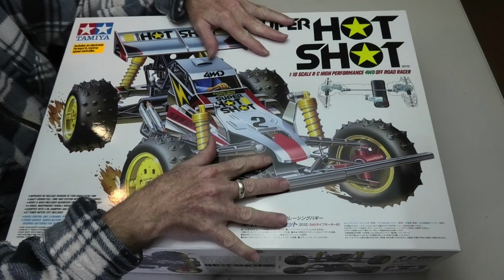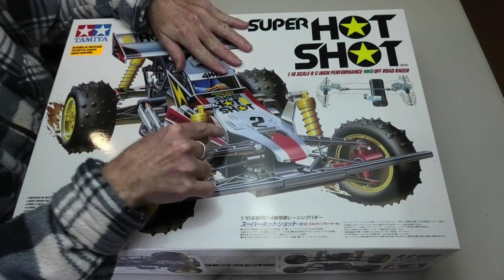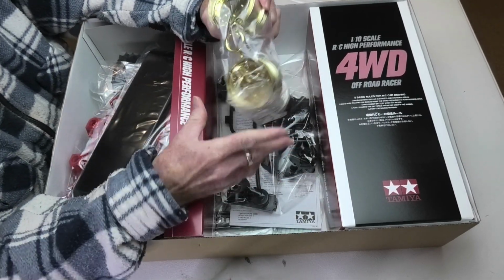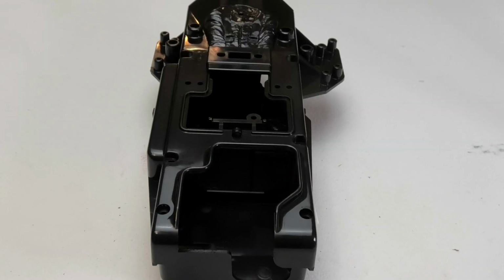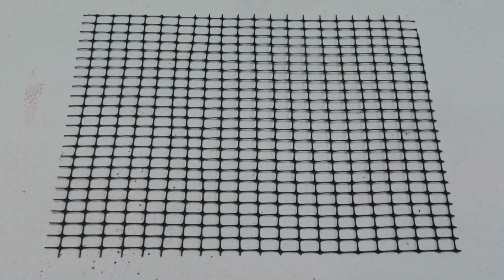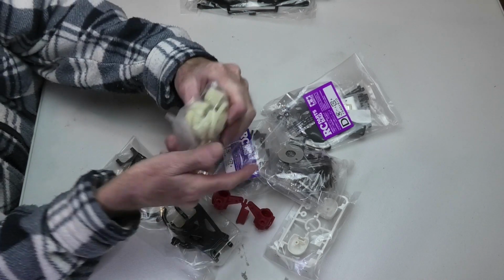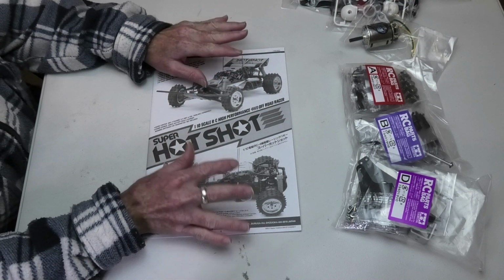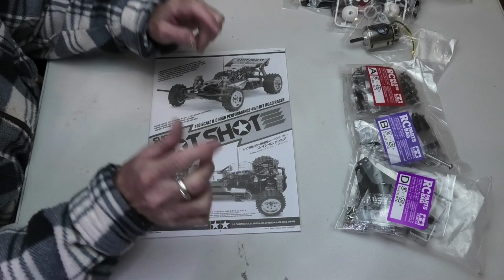New Project! Tamiya Super Hotshot!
Guys, in this video I unbox a very special new project! The Tamiya Super Hotshot! Back when I was a kid, my first ever hobby grade RC was the Hotshot 2, so this build is somewhat of a homage to my youth!